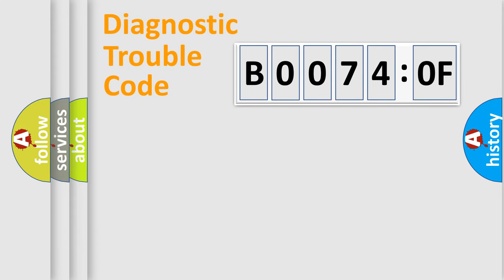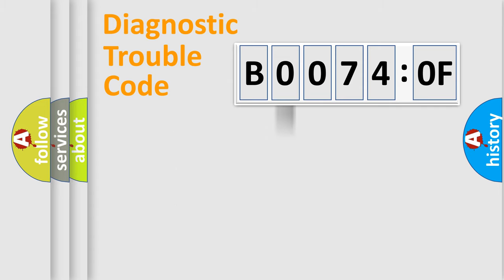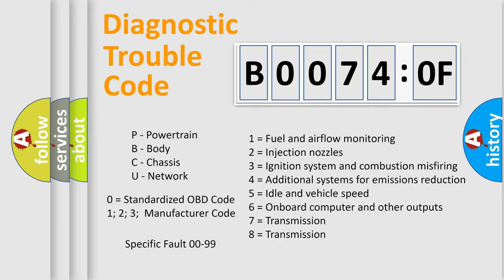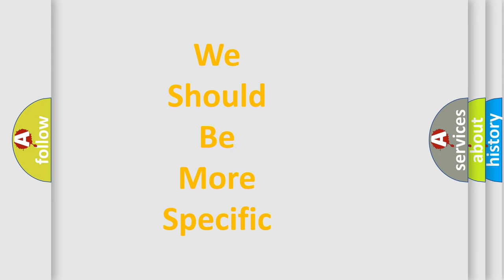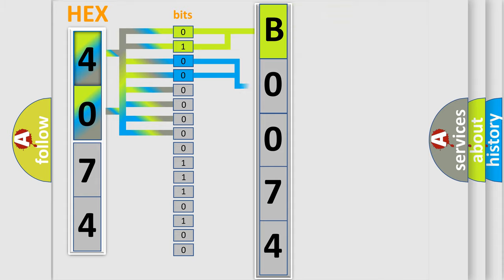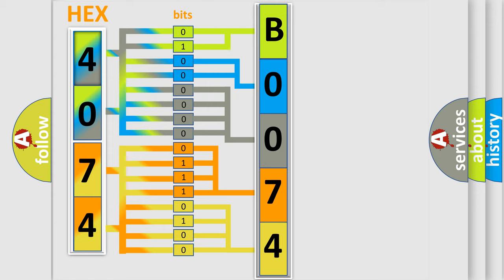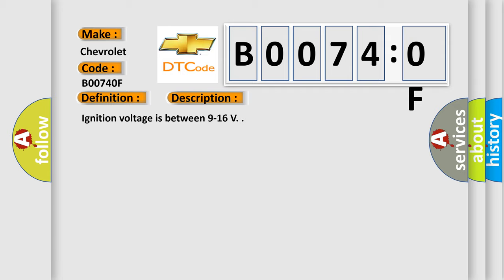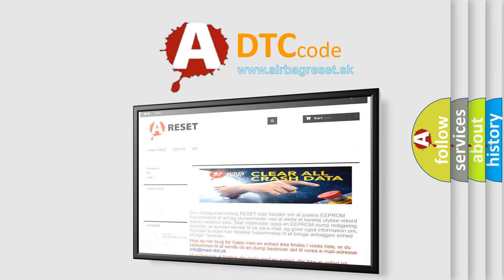DTC Chevrolet B0074 0F Short Explanation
Contents:
0:21 Basic DTC analysis according to OBD2 protocol standard.
1:48 Insight into programming
2:58 A diagnostically understandable description of the Diagnostic Trouble Code
3:05 Basic error definition

Make:
Chevrolet
Code:
B0074 0F
Definition:
Passenger Presence Sensor Erratic (Wet Seat)
Description:
Ignition voltage is between 9-16 V.
Cause:
The passenger presence module has detected a wet seat fault.